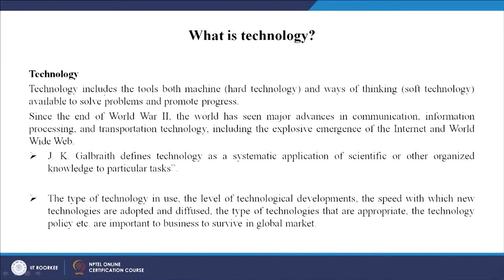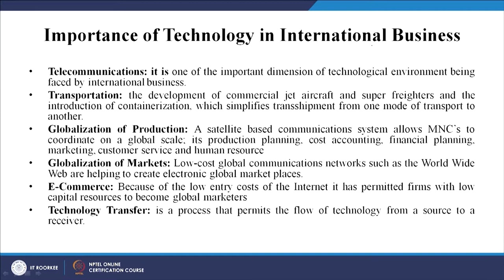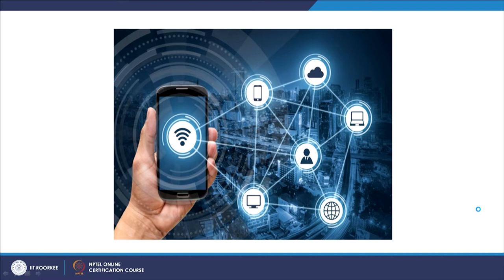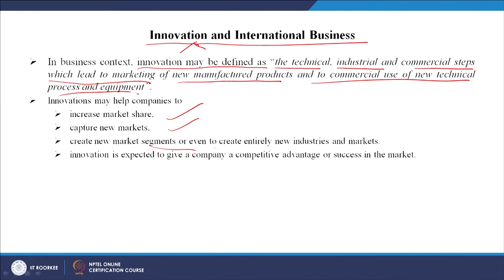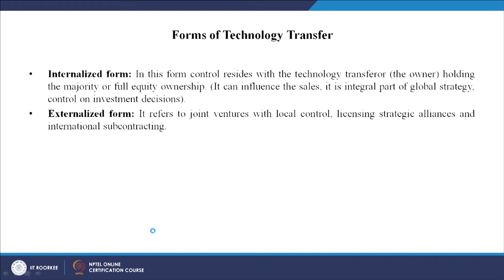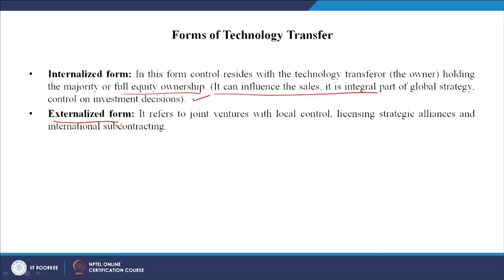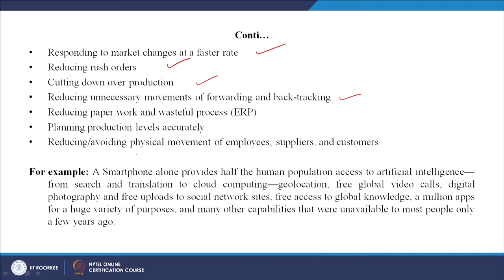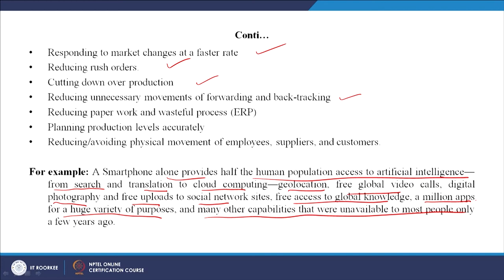Lecture 25: Technology and Its Impact, IT, Technology Transfer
In this lecture discuss on Technology and Its Impact, IT, Technology Transfer.